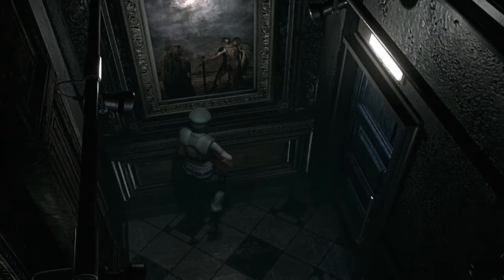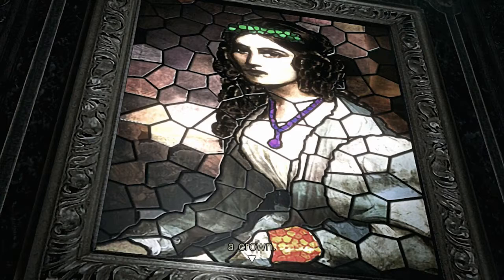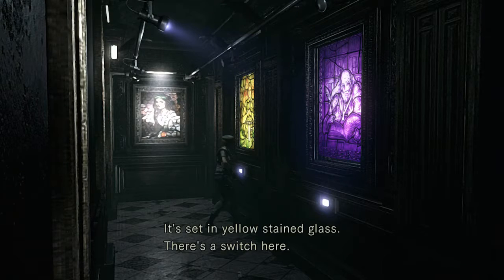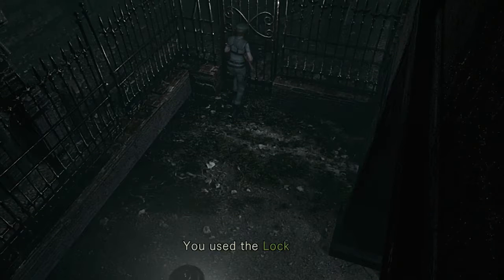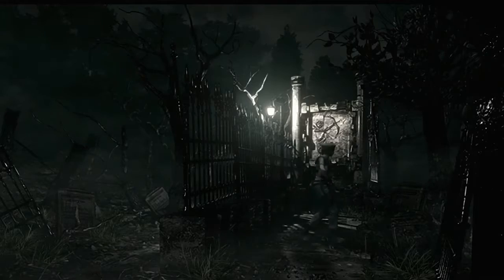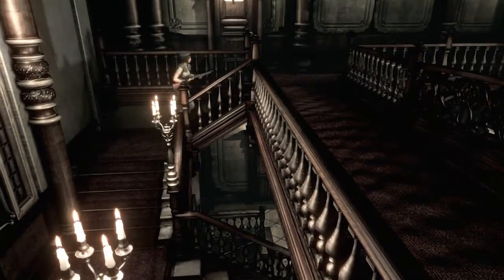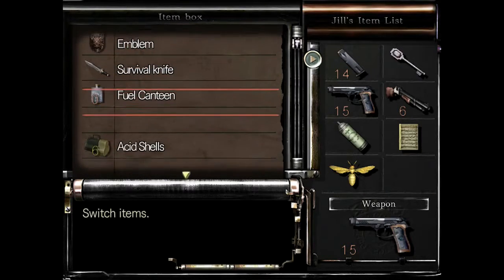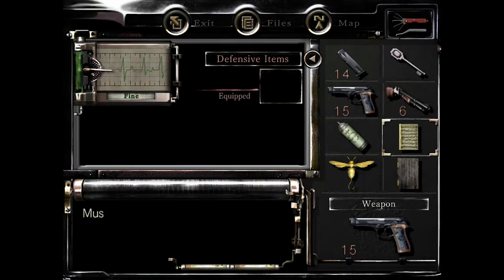Resident Evil HD: On the Hook – Part 8 (Jill) – The Game Gent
Whatever scientist that accidently mixed up a fish hook with an insect specimen isn’t practicing good science…